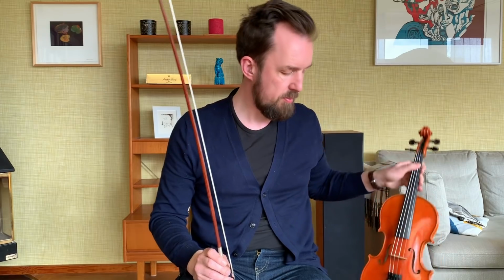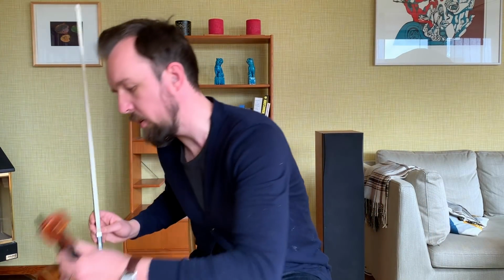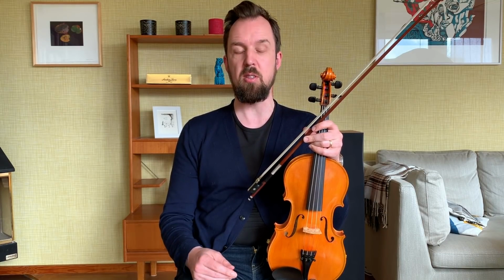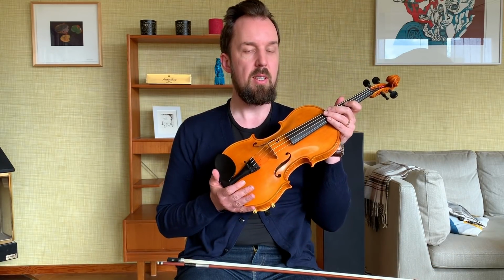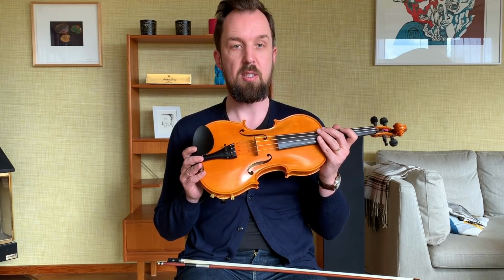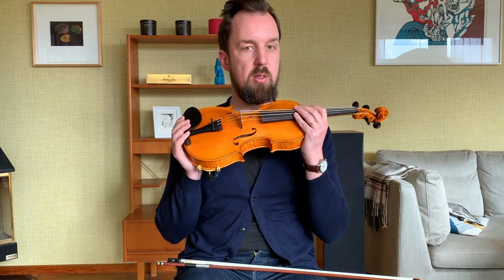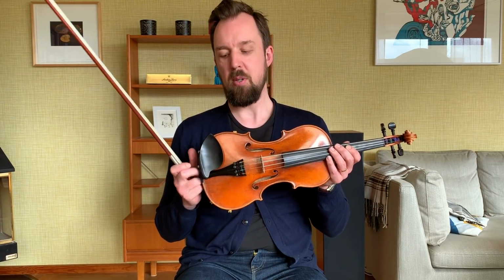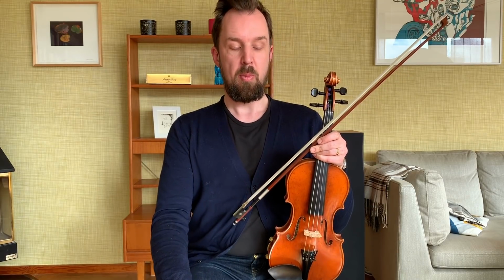$5000 or $10000 violin?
Can you tell which violin is worth 50 000 Swedish Kronor and which is worth the double?

Violin 1 1:02
Violin 2 2:02
Violin 3 3:13

Answer 4:32
Violin 1 Kalle Almlöf, $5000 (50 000 SEK)
Violin 2 Hans Lisper, $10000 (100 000 SEK)
Violin 3 Sven Dahlbacka, $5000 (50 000 SEK)